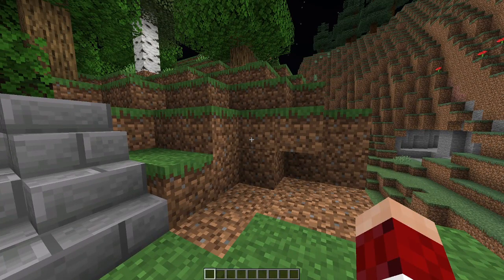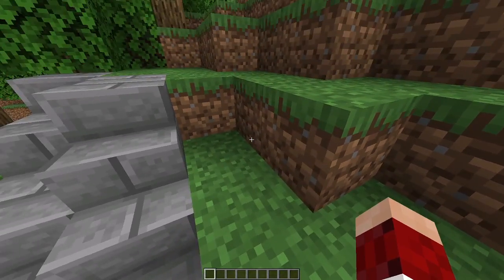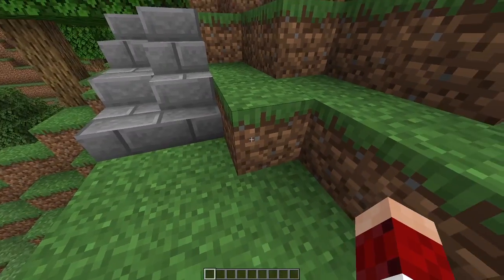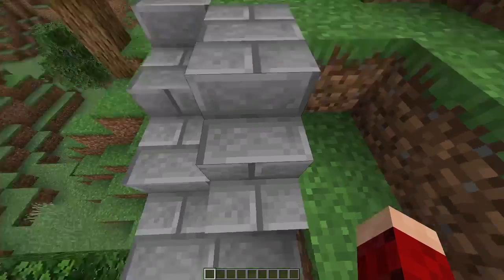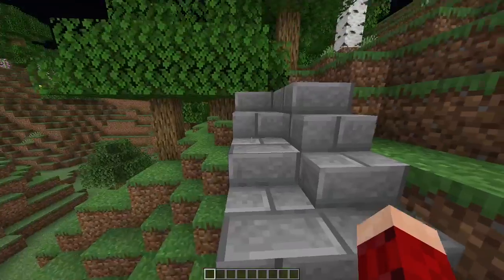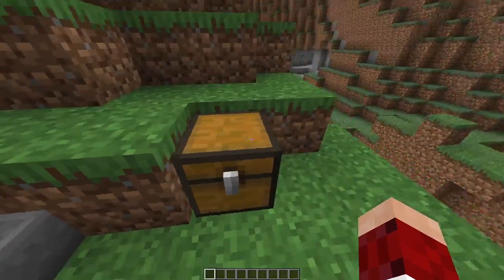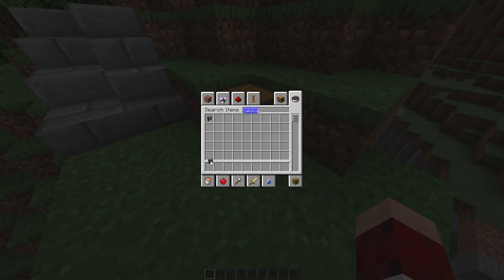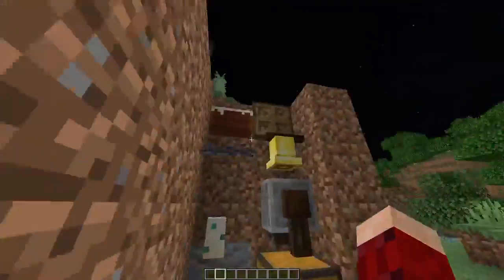How Minecraft Broke Minecraft...